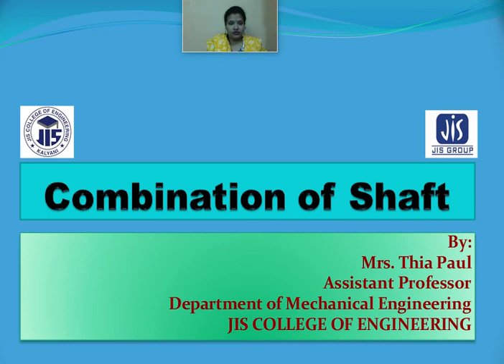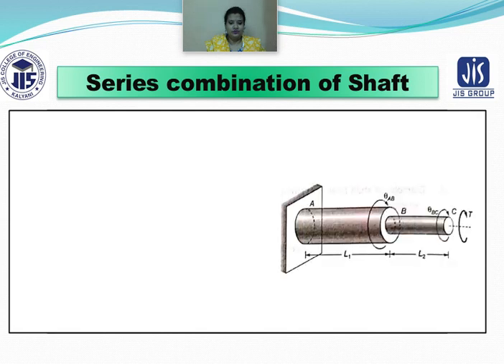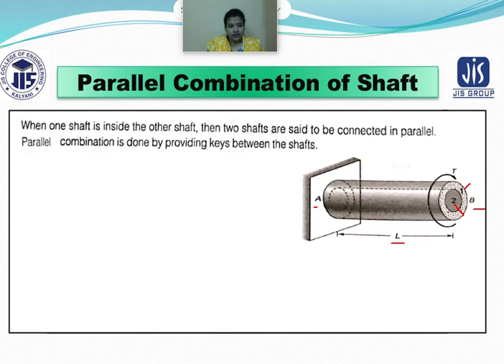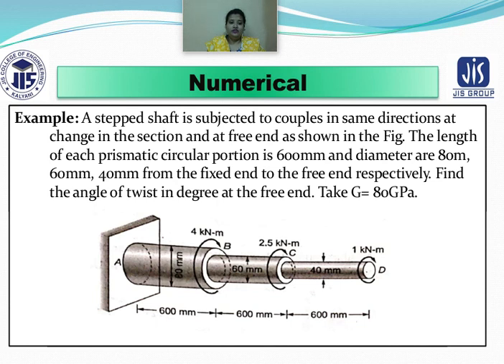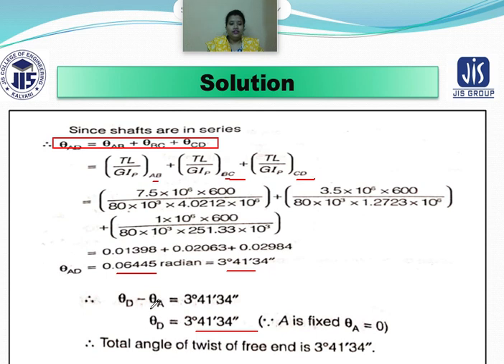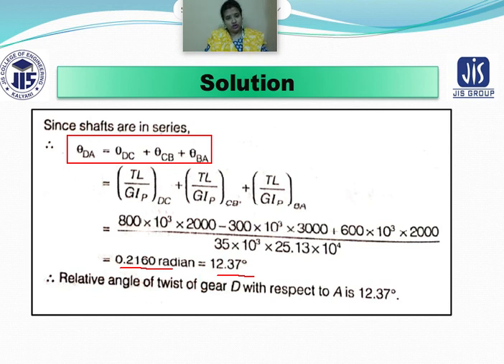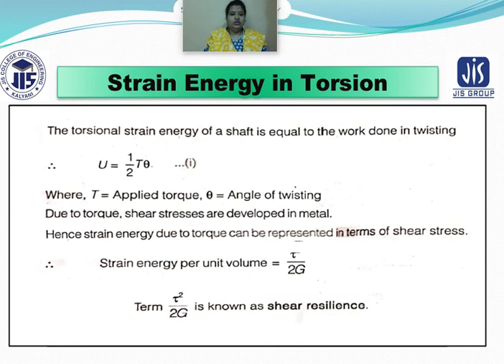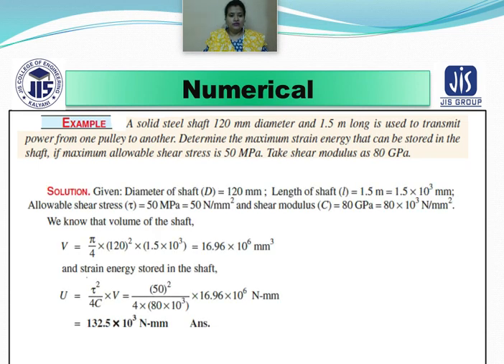Combination of Shaft # Strength of Materials # Lecture 29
Combination of Shaft ( Series or Parallel)